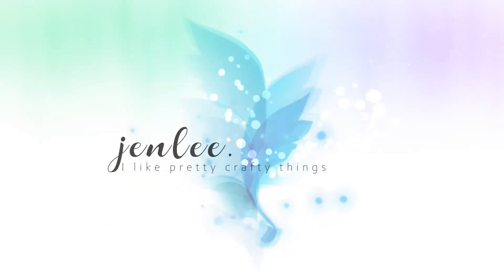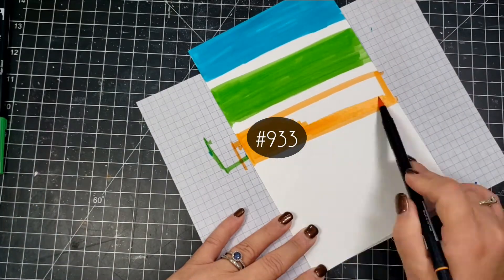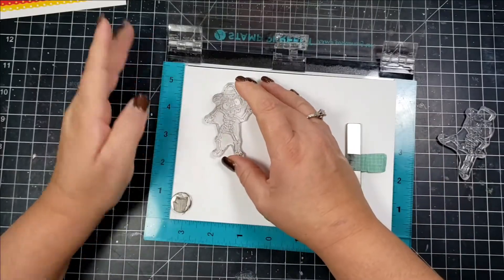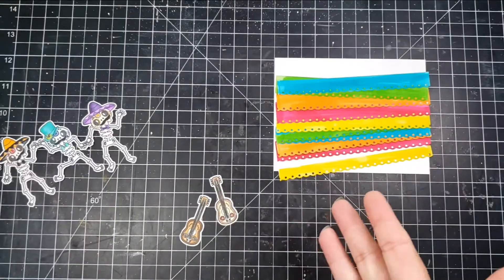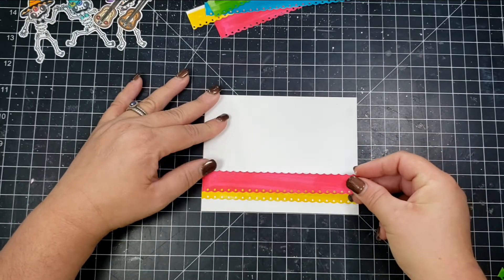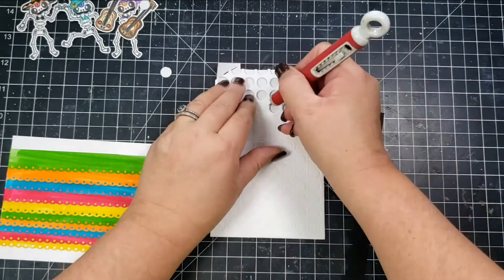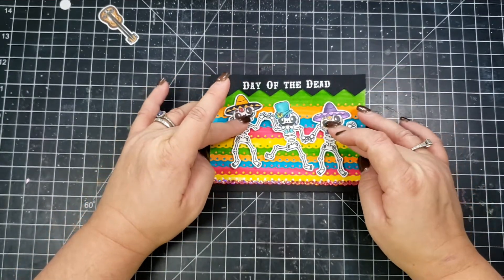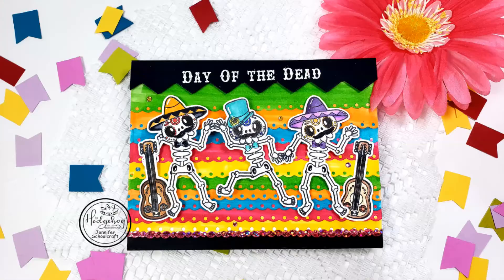Creating Your Own Colored Cardstock | Hedgehog Hollow Subscription Box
BASIC SUPPLIES

Tombow sand eraser: [AMAZON]
Silicone Craft Sheet: [AMAZON]
Craft Mat: [AMAZON]
Removable sticker paper: [AMAZON]
Uchida double ended jewel picker [AMAZON]

ADHESIVE
Bearly Art glue [AMZ]

PAPER
Hammermill [AMAZON]